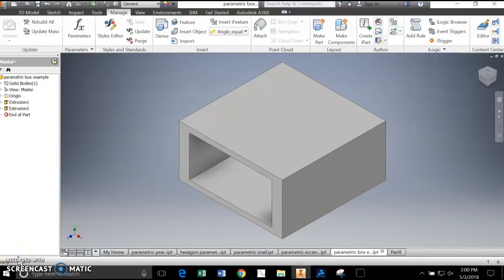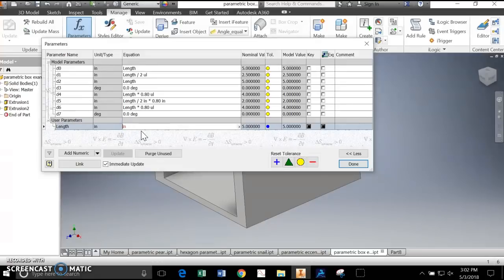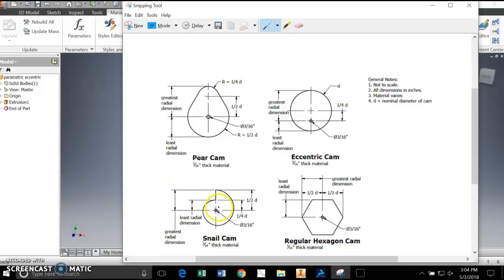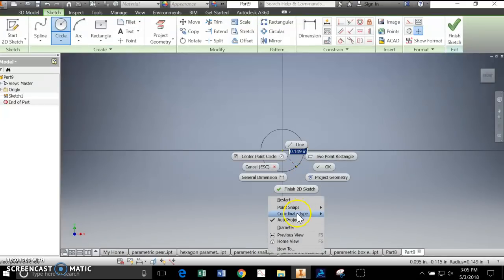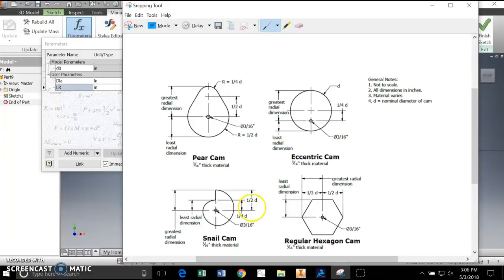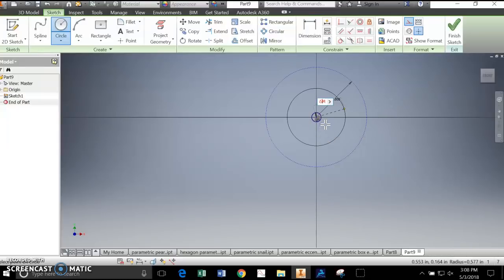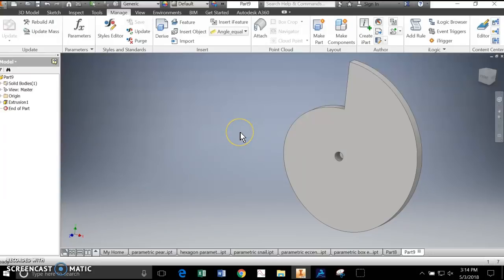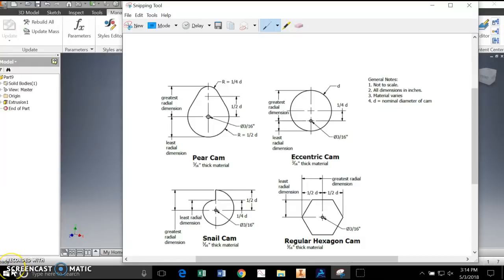Parametric Constraints in Inventor: PLTW 8.1